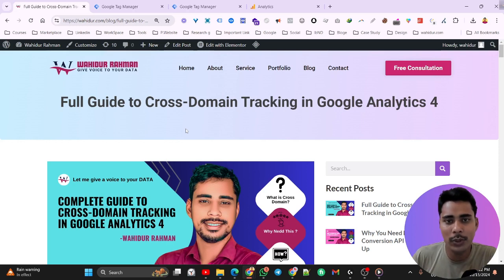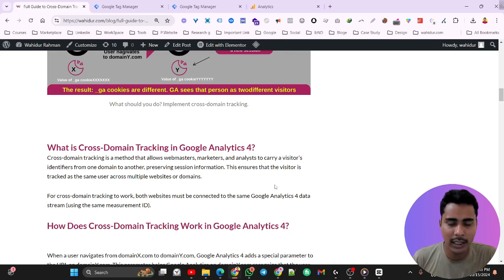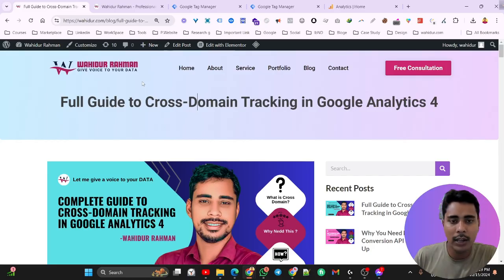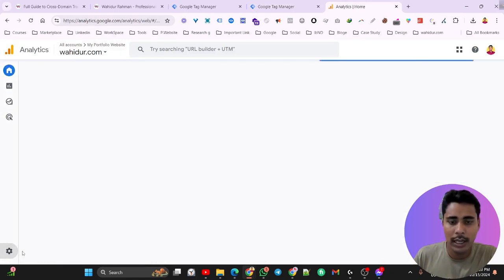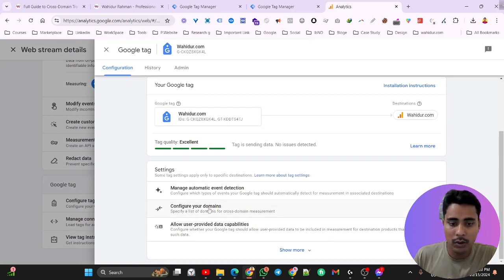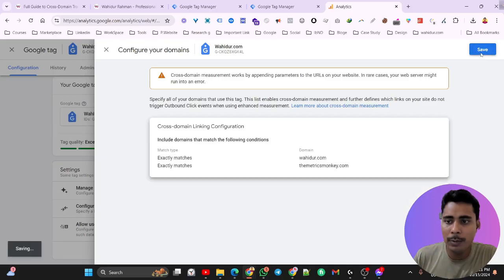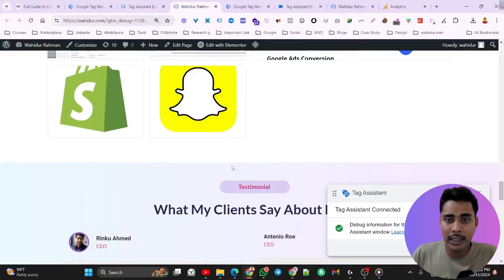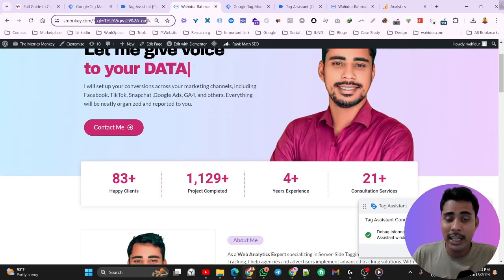The Ultimate Guide to Cross-Domain Tracking in Google Analytics 4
Learn how to set up cross-domain tracking in Google Analytics 4 with this ultimate guide. From Google Tag Manager to troubleshooting, we've got you covered! Optimize your GA4 setup today.
Learn how to set up cross-domain tracking in Google Analytics 4 with this ultimate guide. From Google Tag Manager to troubleshooting, we've got you covered! Optimize your GA4 setup today.In this video, we dive into the essentials of setting up cross-domain tracking in Google Analytics 4. Learn how to track users across multiple domains seamlessly, preserving session information and avoiding issues like inflated user counts and self-referrals. We'll walk you through a step-by-step process, from understanding the challenges of cross-domain tracking to configuring it easily in GA4.Watch now to simplify your tracking setup and get accurate data across all your domains!

I'm available on these platforms for consultations, collaboration, or to answer any questions about Google Analytics 4 and digital marketing strategies.